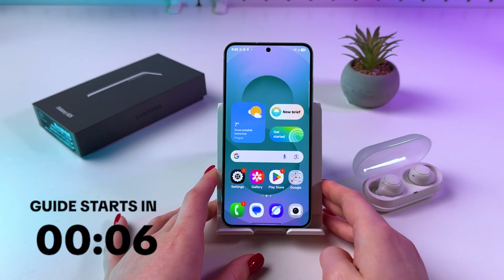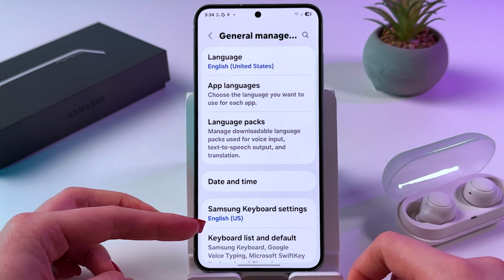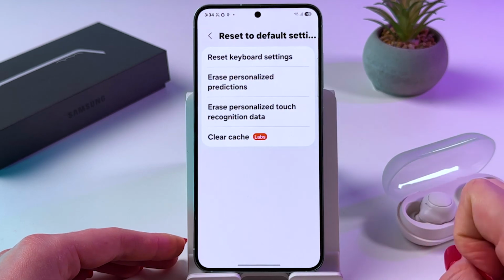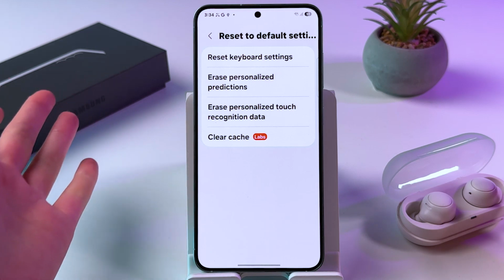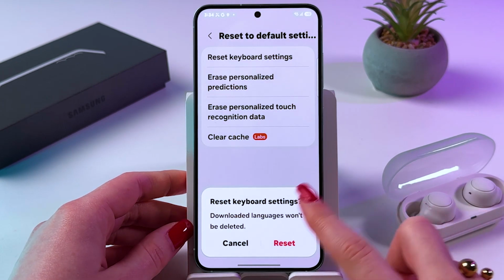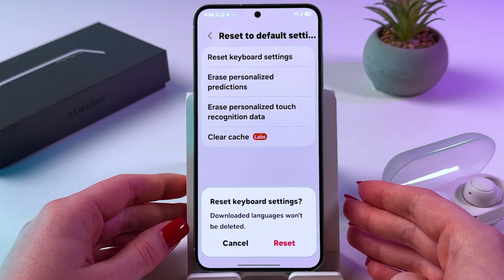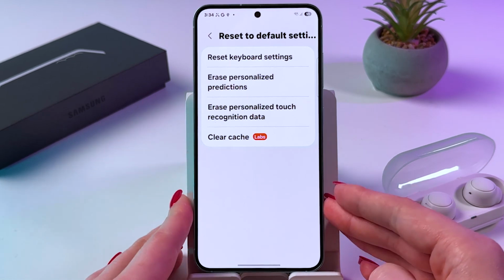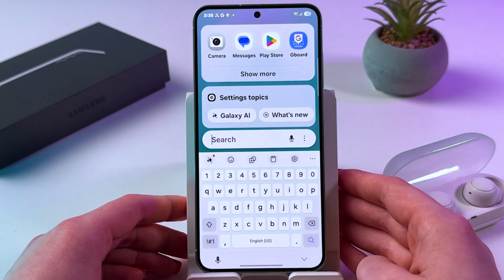Reset Keyboard Settings on Samsung Galaxy S25 - Step-by-Step Guide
Struggling with typing glitches on your Samsung Galaxy S25? Watch this video to learn the simple steps for resetting your keyboard settings, ensuring smoother typing experiences. Whether your keyboard is lagging or just acting strangely, a reset might be just what you need. In this guide, I'll take you through how to clear cache, remove personal predictions, or simply restore the keyboard to its default settings, helping you regain the pristine functionality of your device's keyboard. Let's make sure your typing is as seamless as the phone itself!

This video also covers the following topics:
Reset Keyboard Settings on Your Samsung Galaxy S25
How to Restore Samsung Galaxy S25 Keyboard to Original Settings
Keyboard Troubleshooting for the Samsung Galaxy S25